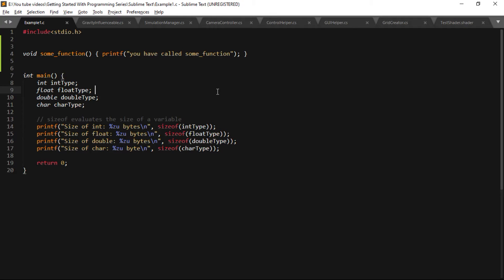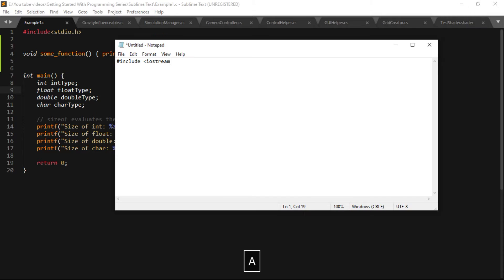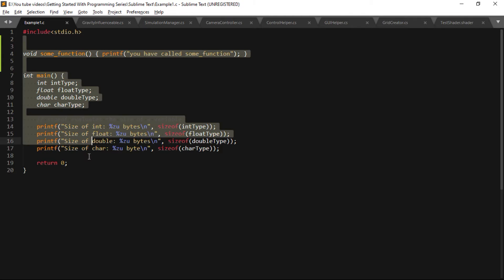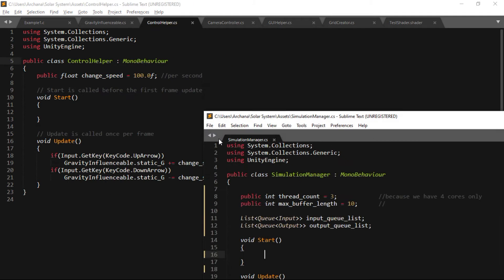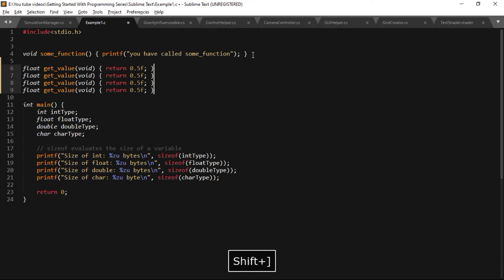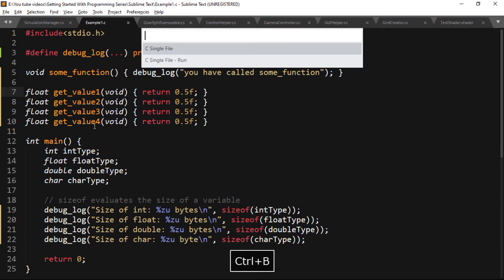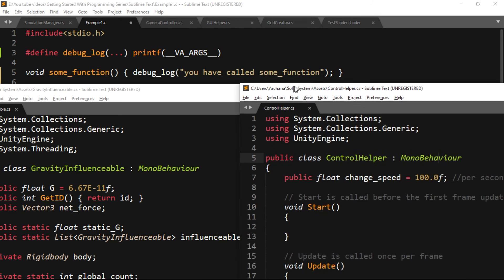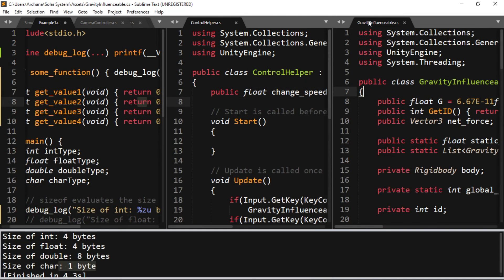Best Code Editor| Sublime Text | The Beautiful code editor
Hey everyone!

In this video:
Difference between Notepad and Sublime Text
How sublime text highlights language syntax for multiple languages
Working with Tabs in the Sublime Text
How to edit multiple lines simultaneously in Sublime Text?
How to find references to a particular key in Sublime Text?
How to search for a particular symbol in Sublime Text?
How to find and replace in Sublime Text?
How to compile and run your code in Sublime Text?
How to do Mathematical Calculations in Sublime Text?
Shortcut for single line and multiline comment in Sublime Text
Layouts in Sublime Text | Splitting of the Window